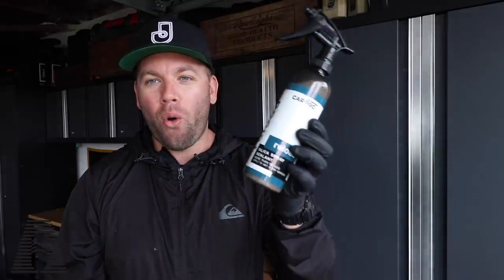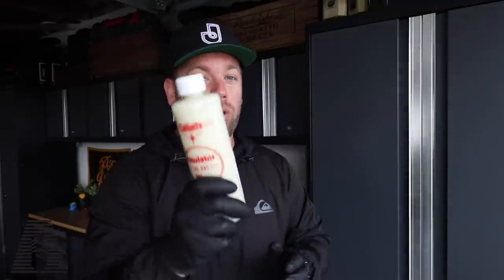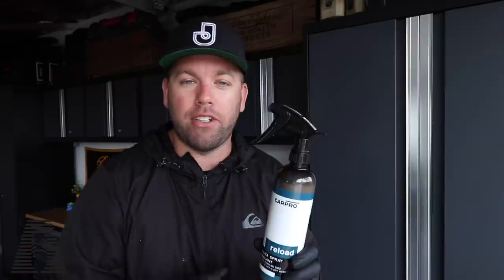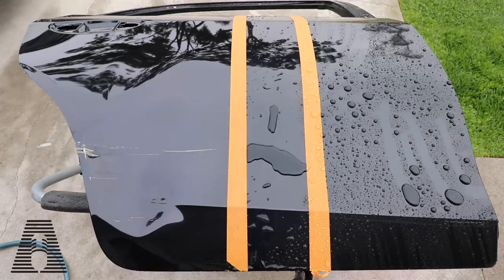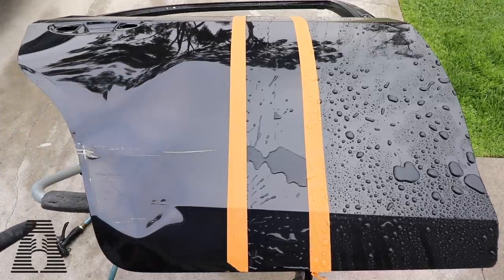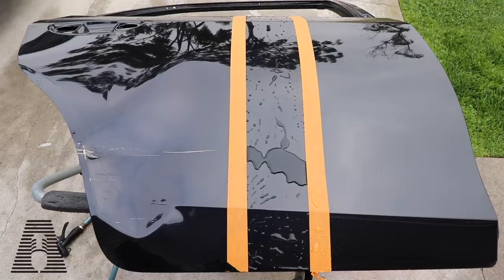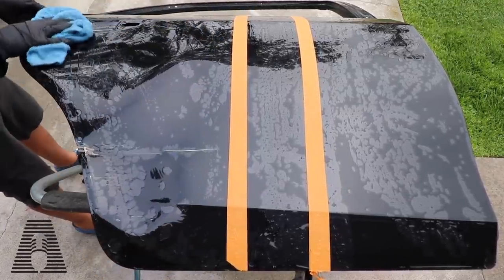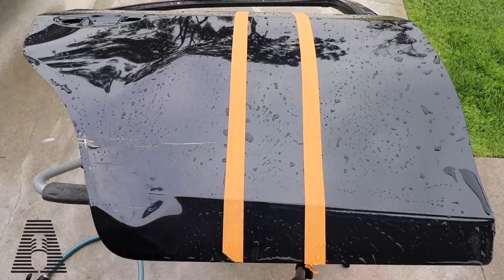LEGACY VS MODERN: COLLINITE 845 VS CARPRO RELOAD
COLLINITE 845 VS CARPRO RELOAD REVIEW:

PRODUCTS USED IN THIS VIDEO:

Optimum Power Clean

Cordless Blower

EAGLE ONE IRON REMOVER

PURPLE POWER

1077 E. Pacific Coast HWY